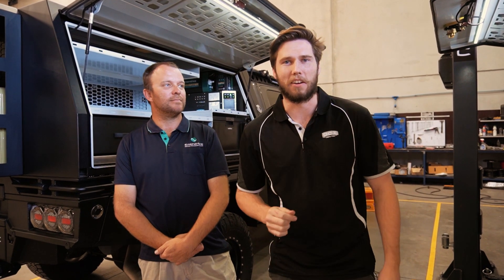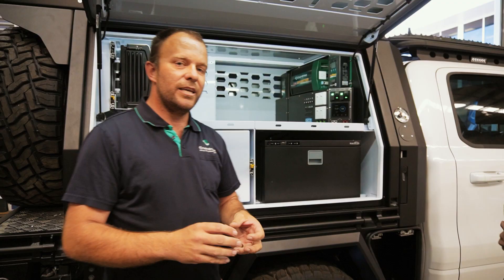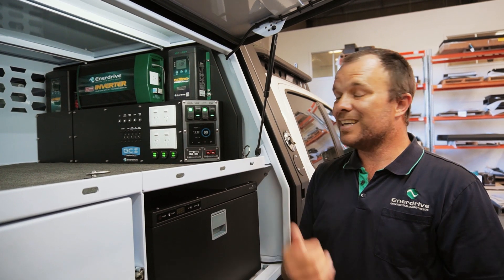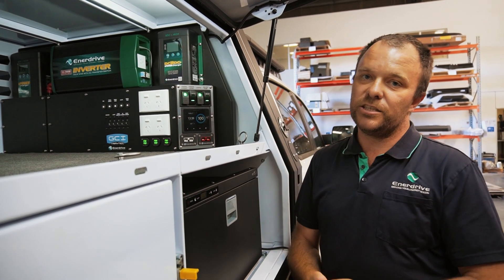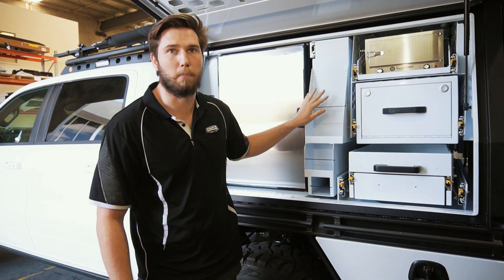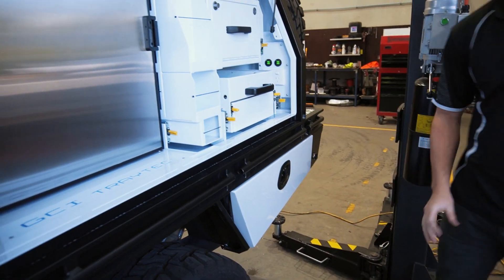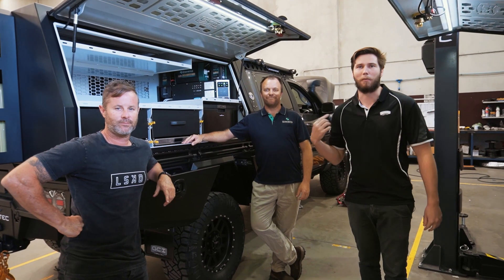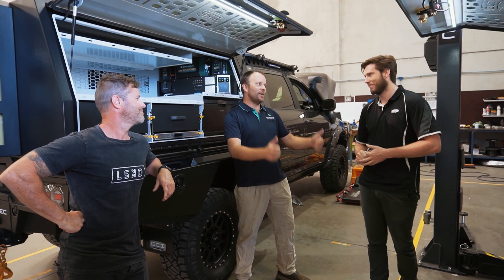GCI Traytec | Feature Episode #3 | Enerdrive Touring Package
Enerdrive and GCI Traytec have teamed up to produce one of the neatest, powerful and most practical 12v canopy setups on the market!

This video is a full walk-through of the system, going through exactly what's included and how it can transform your touring experience.

Here are the components that are included in the package!
- 200amp Brecht lithium battery
- 40amp dcdc charger
- 40amp can charger
- 2000W AC inverter
- Simarine battery management
- 180W fixed solar panel
- Dual GPO outlets
- Anderson in and out points
- USB chargers

For more details on the sort of products that we provide, check out our